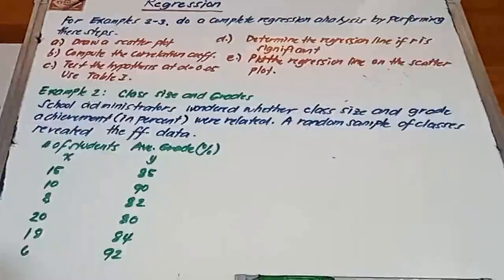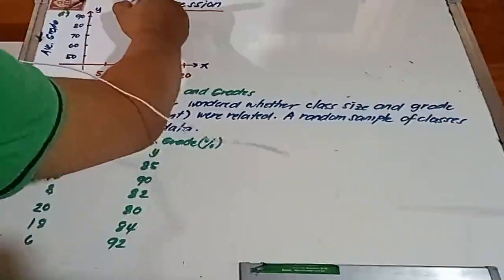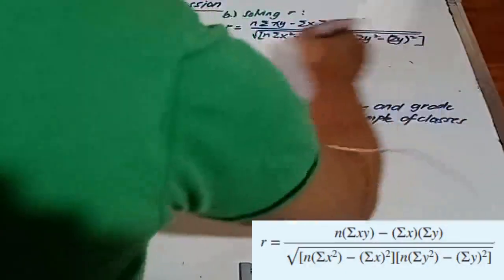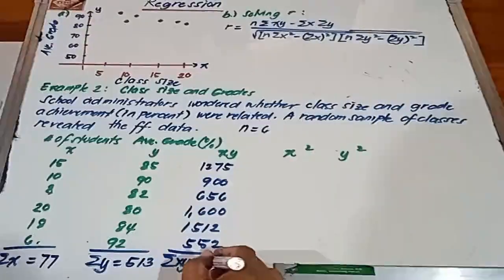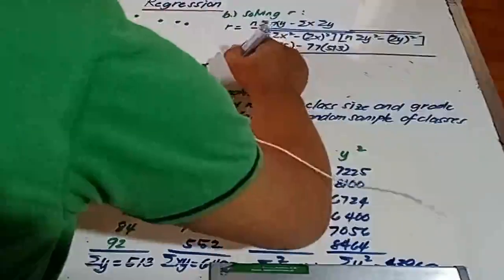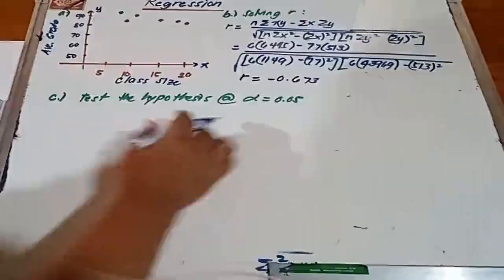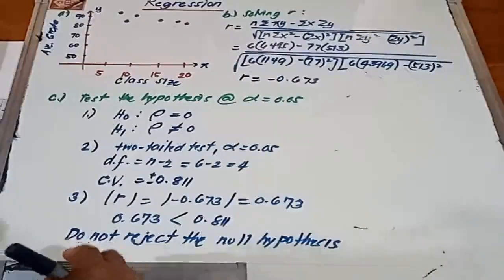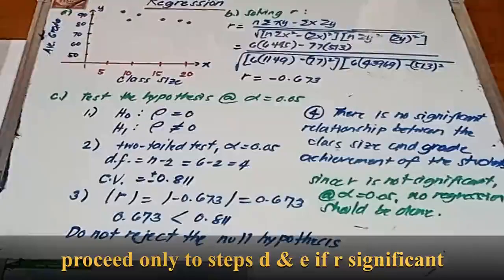Example 2 Regression